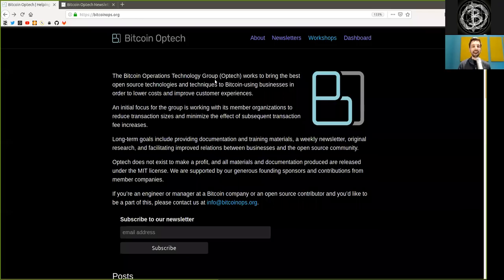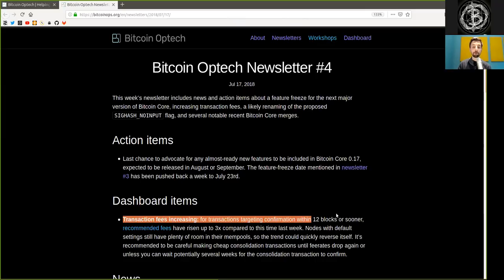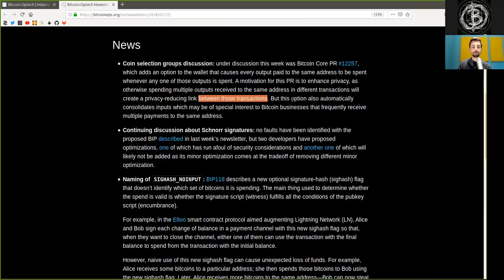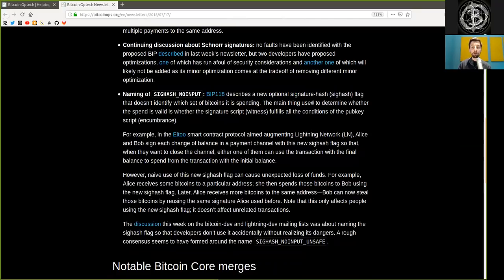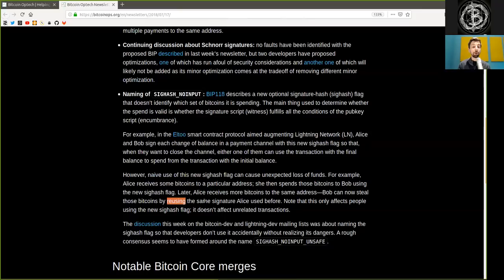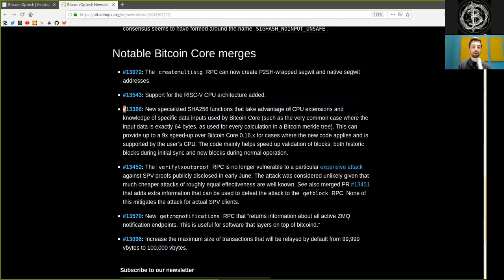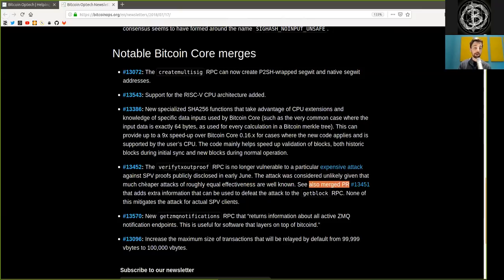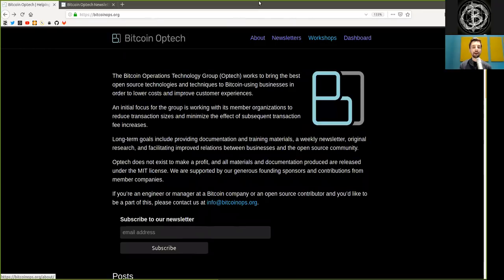Feature Freeze & SIGHAST_NOINPUT ~ Bitcoin Op Tech #4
This week’s newsletter includes news and action items about a feature freeze for the next major version of Bitcoin Core, increasing transaction fees, a likely renaming of the proposed SIGHASH_NOINPUT flag, and several notable recent Bitcoin Core merges.